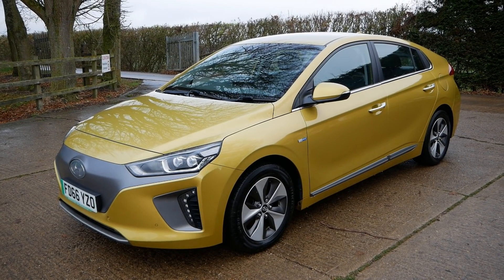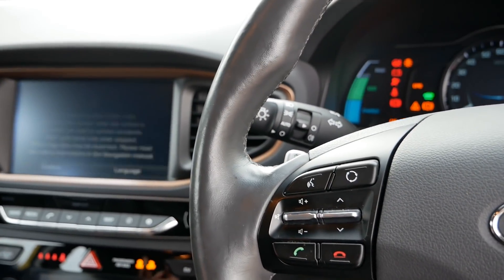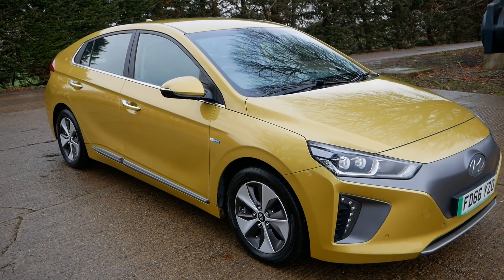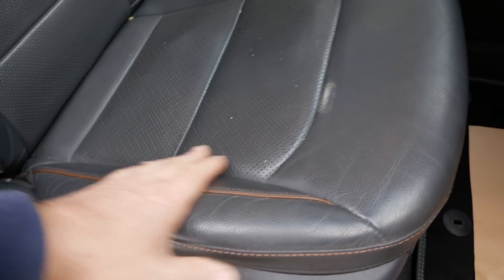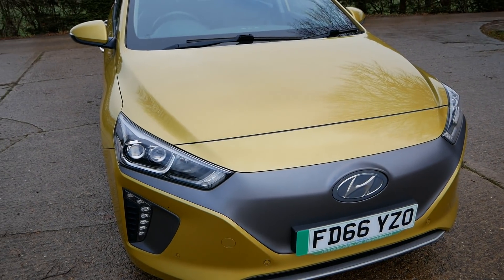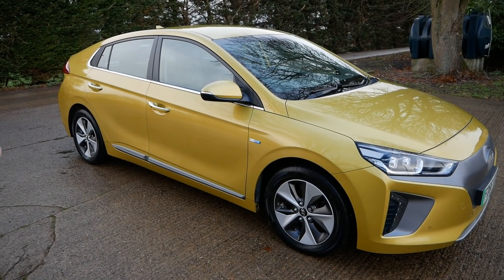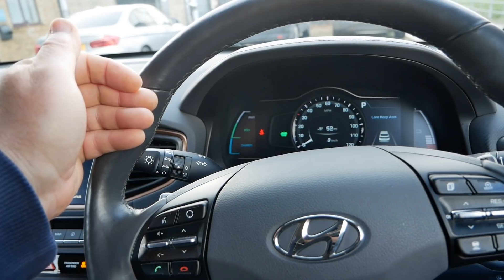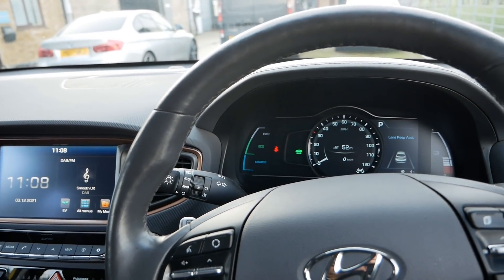How long do EVs last? Lets look at this 5 year old Hyundai Ioniq Electric at 92,000 miles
There is an assumption by many that EVs need new battery packs after 3-4 years. The most frequent question I still get asked when people are looking for their first EV is "how much does a new battery cost". In this video, I try to show how EVs have minimal wear & tear and after 92,000 miles, this 5 year old Hyundai Ioniq Electric still drives like a new one and also has the same battery capacity as a new one!

UPDATE: I've done a new video on another Ioniq at the same age and mileage but this time, included a range and recharge test to show the battery degradation (or lack of it)